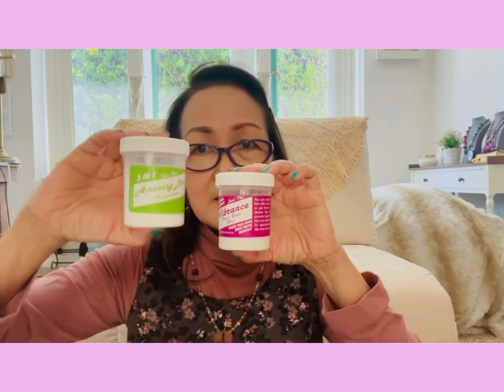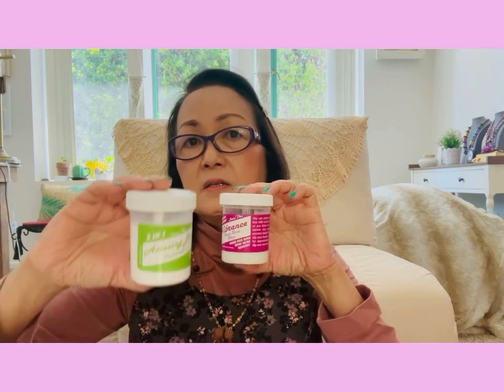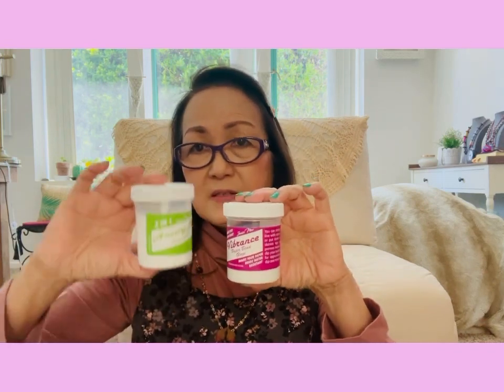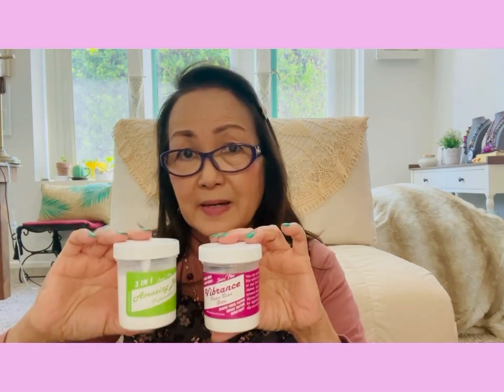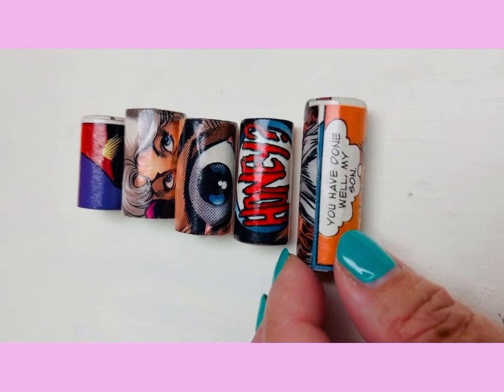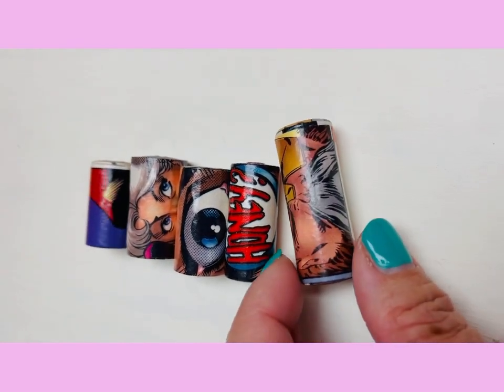Comic Book Beads part 2-Glazing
Janice Mae is a self proclaimed Paper beads Princess!  Her passion for turning magazines and successful business benefit women in the Philippines who are earning income on the side by making these beads.

For supplies such as paper bead kits, paper glaze and already cut strips of paper, you can visit her online shops

If you don’t know where to start you can go

Connect with like minded friends on her